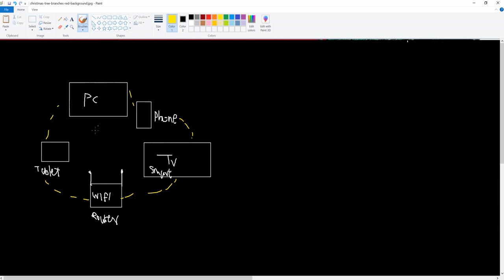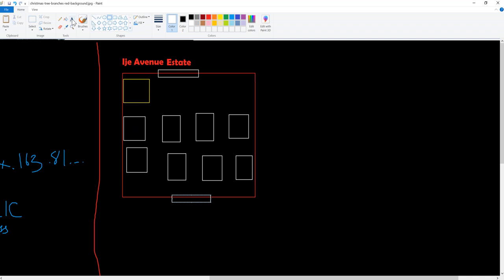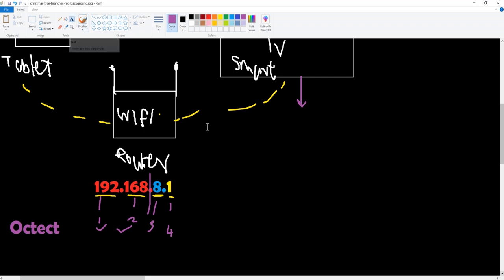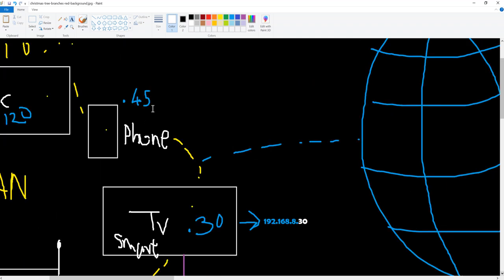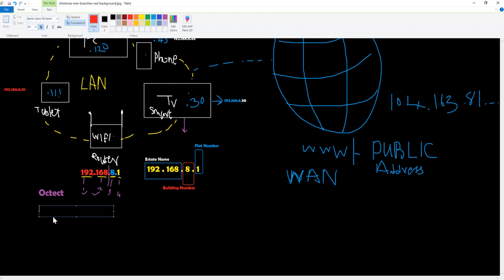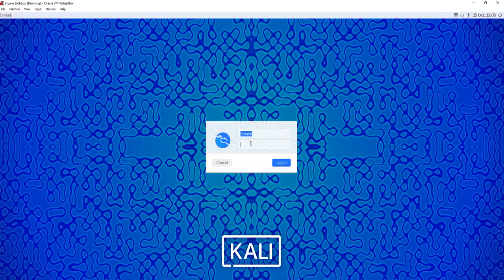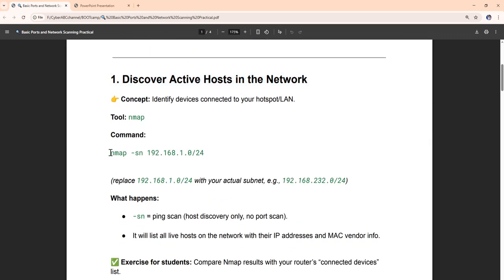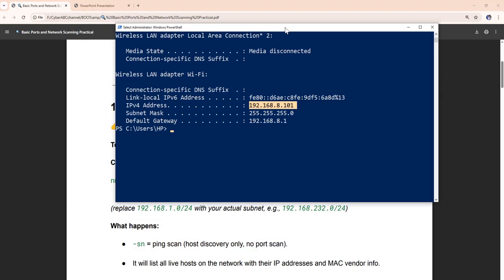Port Scanning Practical & Lab Setup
📄 YouTube Description:
🔍 What is a port? Why do they matter in cybersecurity? In this video, we break down everything you need to know about port scanning—from the basics to actual scanning techniques.

Whether you're a beginner exploring the world of cybersecurity or prepping for your next ethical hacking challenge, this video covers:

✅ What is a Port in Networking?
✅ Types of Ports (Well-Known, Registered, Dynamic)
✅ Common Ports of Interest (HTTP, FTP, SSH, etc.)
✅ Why Port Scanning Matters in Reconnaissance
✅ How to Perform a Port Scan Using Tools Like Nmap
✅ Legal Considerations for Ethical Hackers

💻 Tools Used: Nmap
📚 Target Audience: Cybersecurity beginners, students, ethical hackers, and IT enthusiasts.